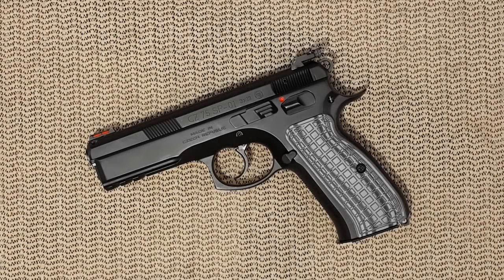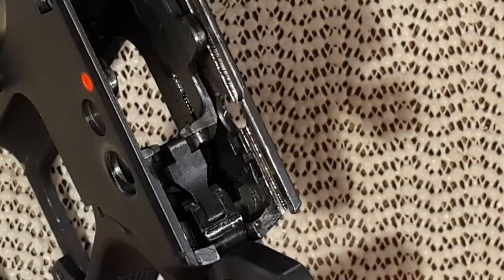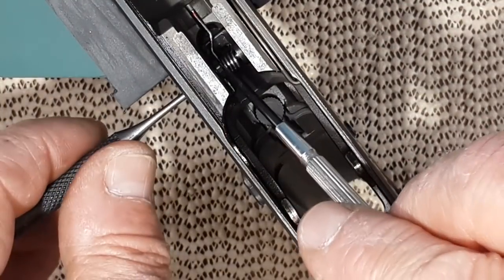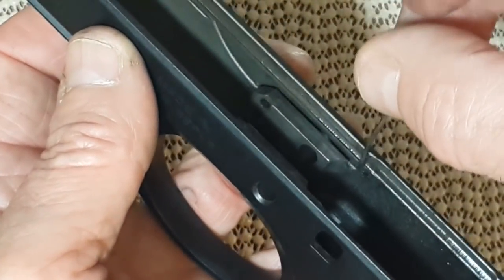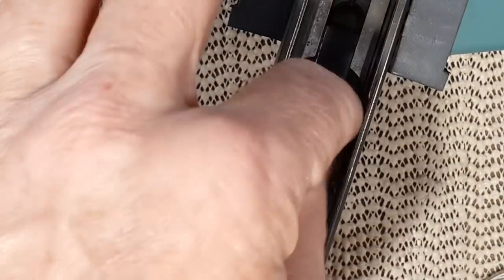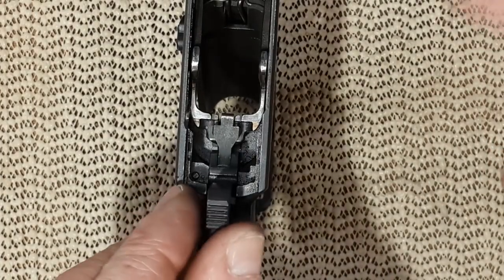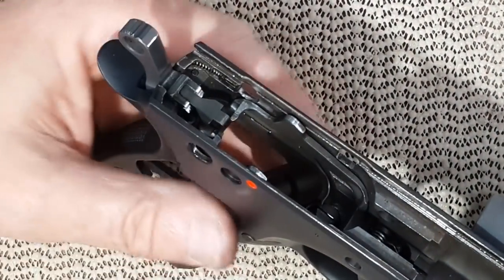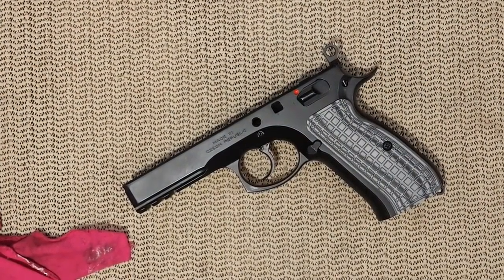CZ 75 SP-01 and Shadow 2 Lower Frame Full Disassembly and Reassembly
Pachmayr G10 Grips for CZ 75

CZ SIGHTS --- CZ SIGHTS --- CZ SIGHTS --- CZ SIGHTS

LPA Adjustable Rear Sight

HIVIZ CZLW01 CZ Front

8" Locking Straight & Curved Hemostat Set

SE 73810DF 4-Inch Diamond Needle Files, 10-Piece

G10 Grips